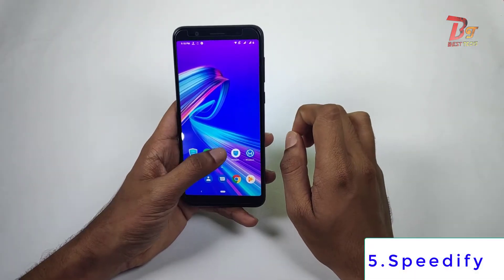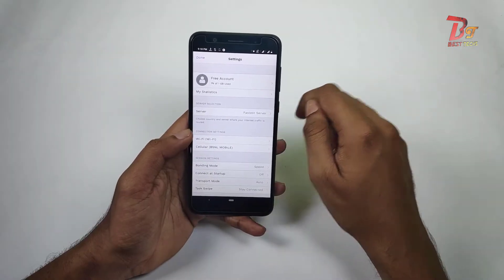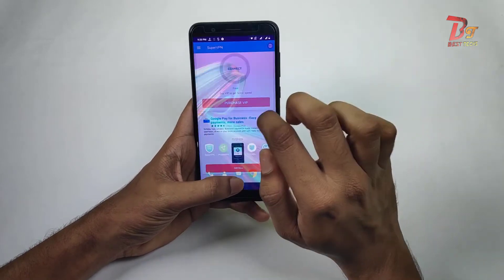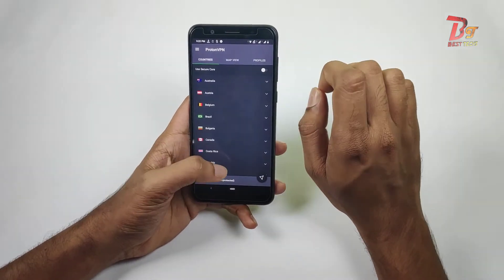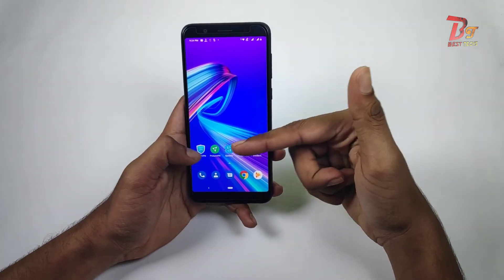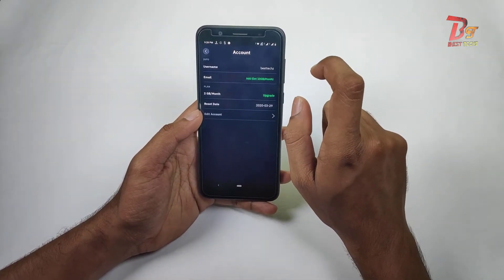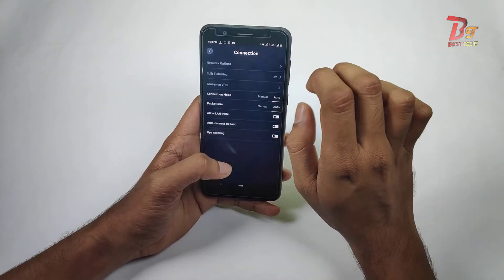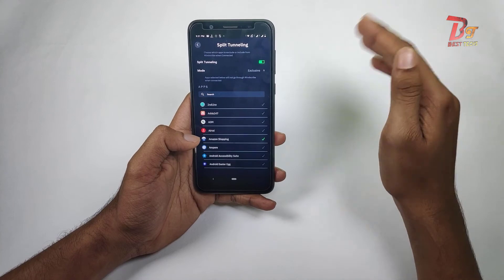Best Free VPN Apps for Android in 2020 | Top 5 Free VPN to Increase Security & Hide Your Info.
Hi Everyone,
     This video is  about the some of the top 5 free vpn apps available for android in 2020. Some of them have premium services too, which you can avail to support the developers if you like the app.